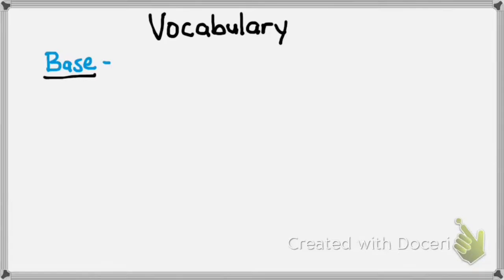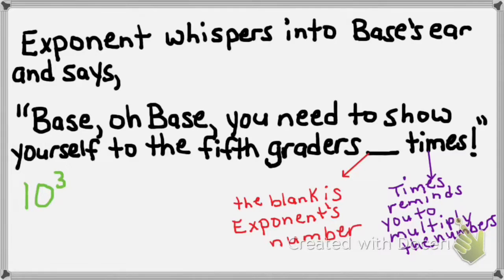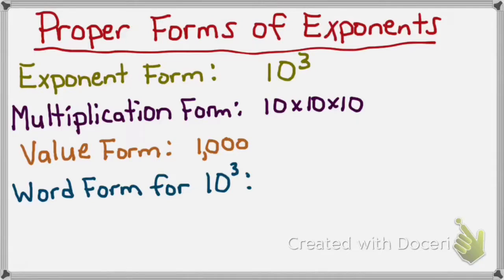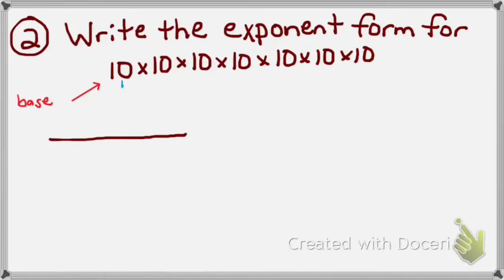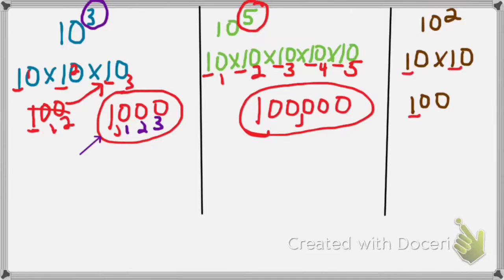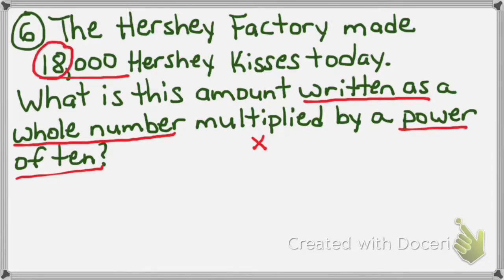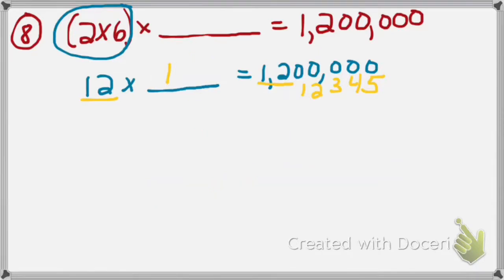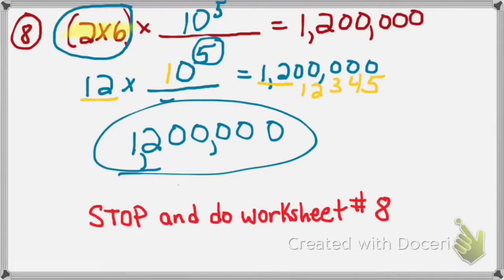Ch 1 L4 & L5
Exponents are like Cosmo and Wanda from the movie “The Fairly Odd Parents: Grow Up Timmy Turner!”